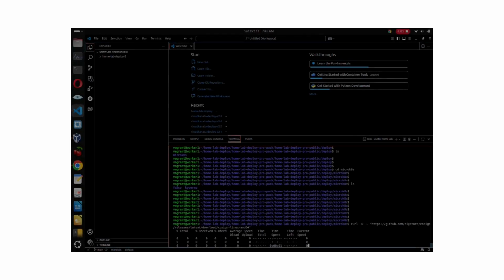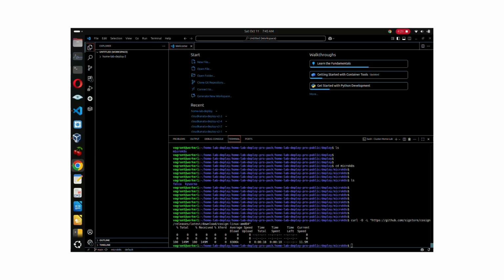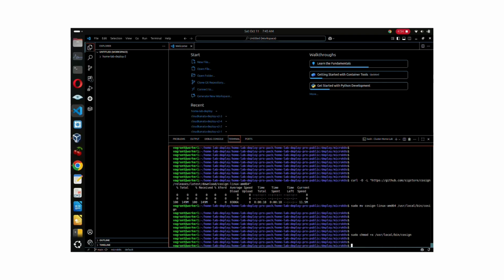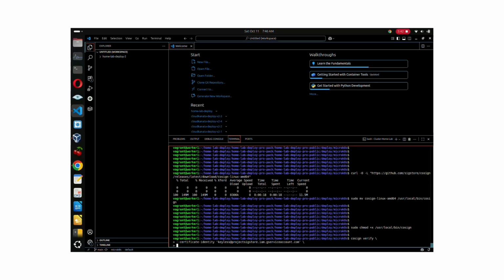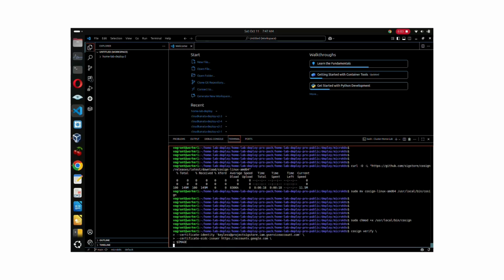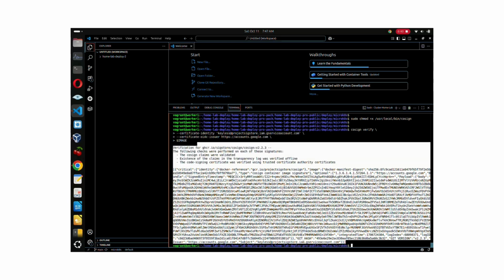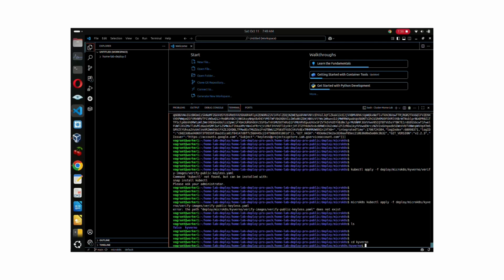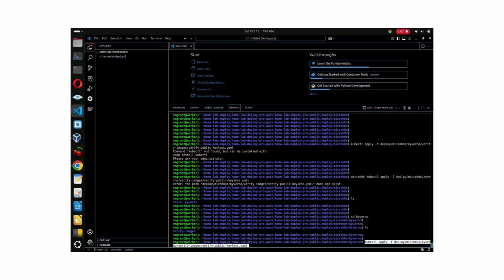Verify Container Images with Cosign — Kubernetes Supply Chain Security Made Simple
See how Cosign verifies container image signatures and enforces supply-chain trust in Kubernetes.

Learn keyless verification, identity issuers, and policy enforcement with Kyverno.

 Includes live troubleshooting and CI/CD integration examples.

Secure your supply chain — verify every image with Cosign and Kyverno.

⚡ Welcome to Tech Shorts!

We break down complex technology into simple, short, and powerful videos. From AI and cloud to cybersecurity, coding, and DevOps — explained in under 60 seconds or through deep-dive explainers.

💬 Got a tech question?

💡 About:

TechShorts Labs is dedicated to simplifying Cloud, Kubernetes, and DevSecOps for everyone.